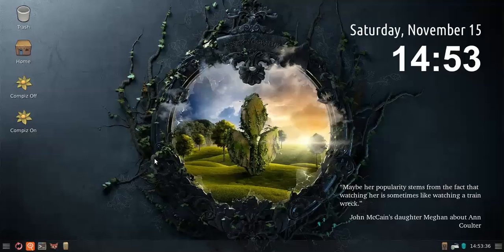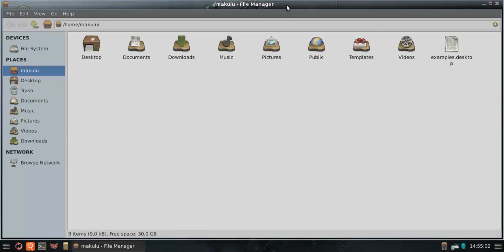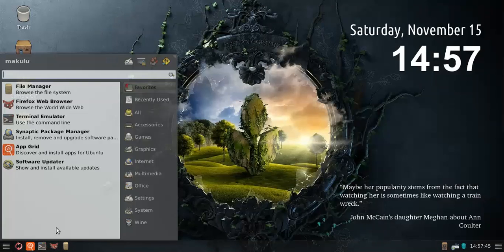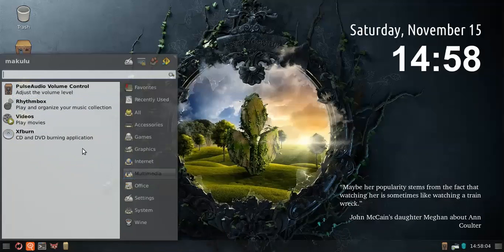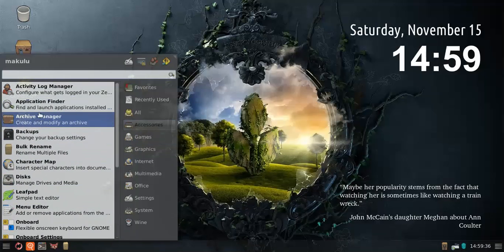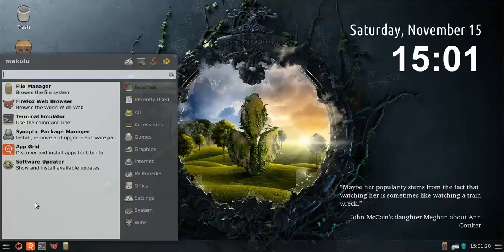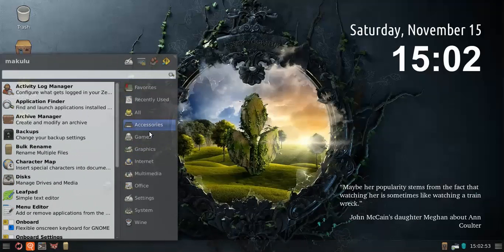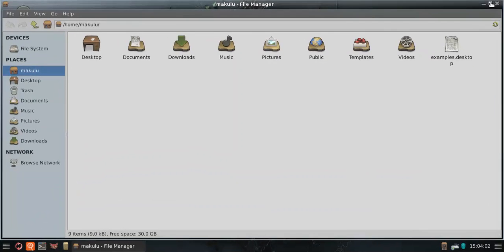MakuluLinux Xfce 7.0 Preview 15 November 2014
Latest Preview video of the upcoming Xfce Makulu Release.